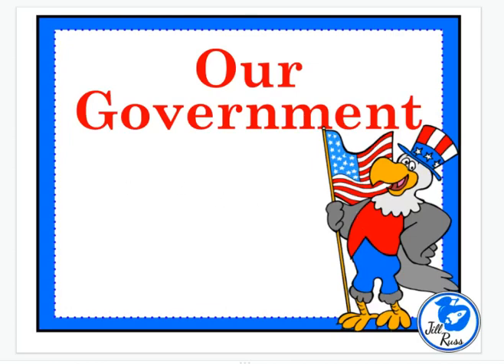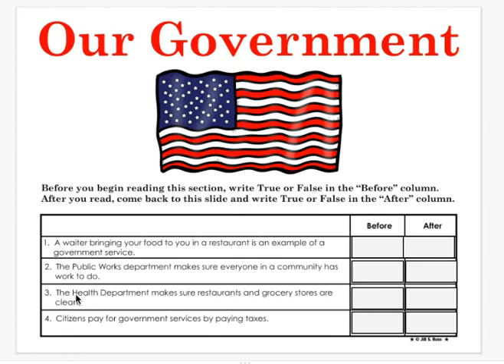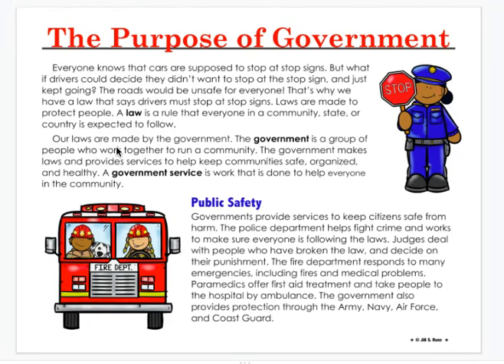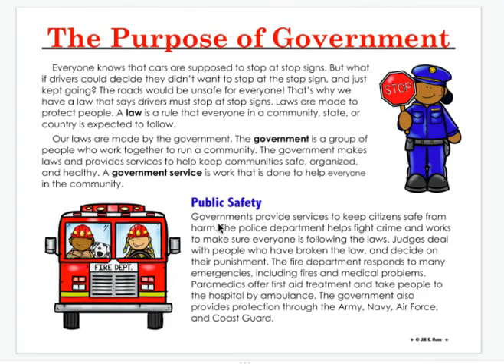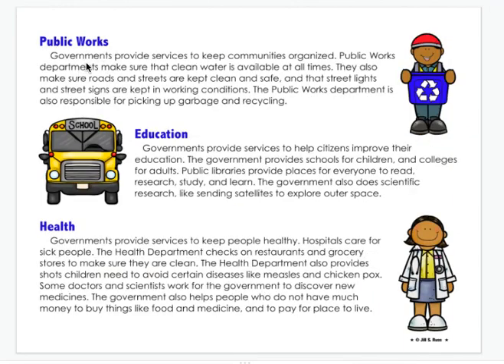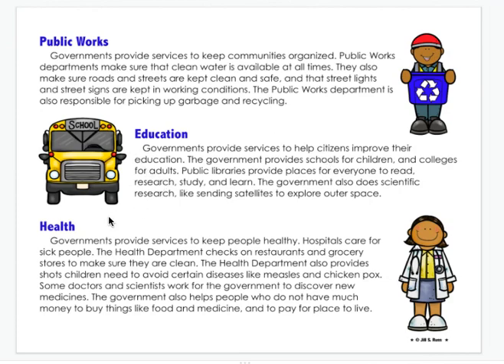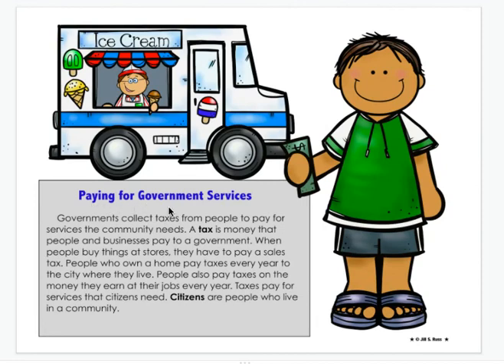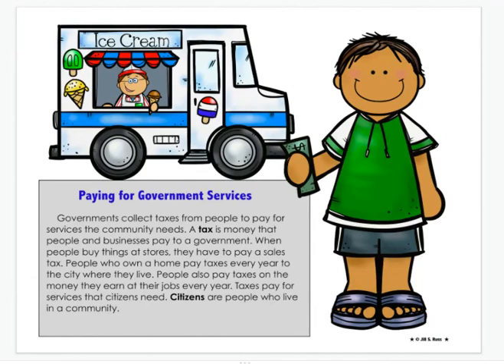Government Slides #1-6 REC